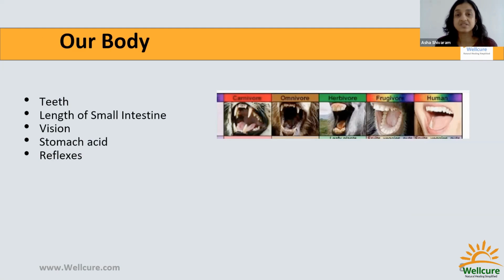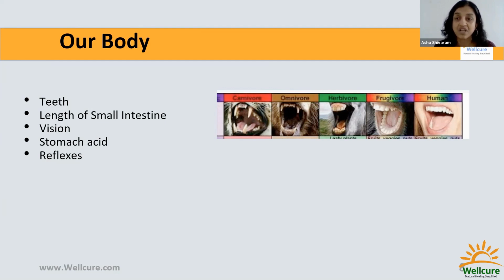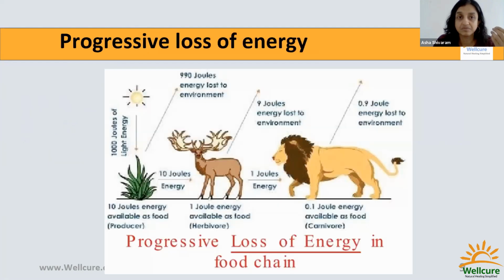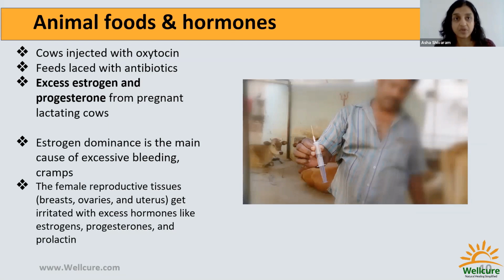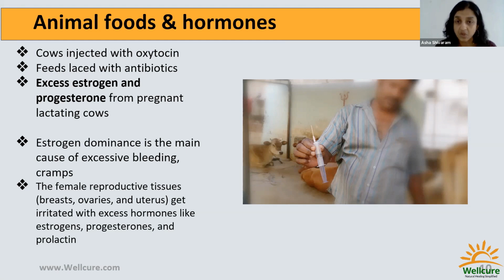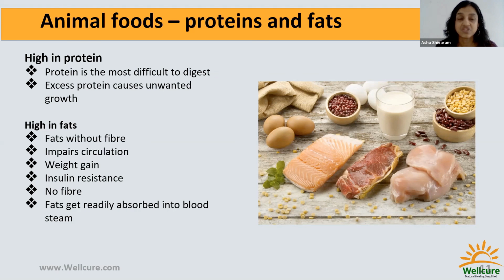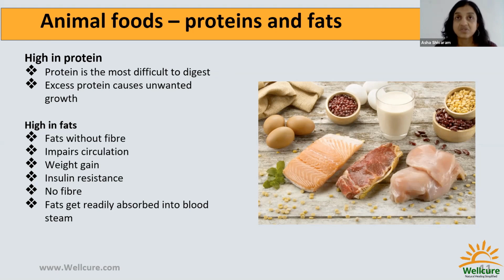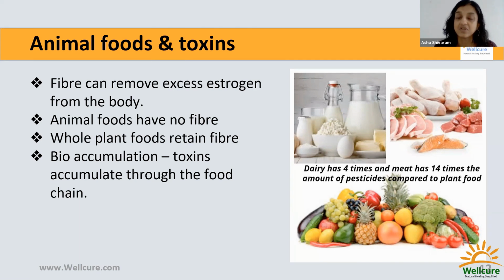PCOS Diet: Why Animal Foods Hurt & Plant-Based Nutrition Heals | Goodbye PCOS Naturally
Uncover how your diet impacts PCOS and why switching to a plant-based lifestyle can be a game-changer! In this video, based on Goodbye PCOS Naturally, Wellcure’s expert coaches discuss:

The negative impacts of animal-based foods on PCOS
How processed and dairy-rich diets contribute to hormonal imbalances
Why plant-based nutrition supports hormone regulation and reduces PCOS symptoms
Practical tips for transitioning to a plant-powered diet
Delicious plant-based food options to heal PCOS naturally
Say goodbye to the confusion about what to eat and take control of your health with the power of nutrition. A plant-based approach can help you achieve hormone balance, weight management, and better overall well-being.

📚 Join our transformative online course, “Goodbye PCOS Naturally,” for more guidance and practical solutions. Learn to heal with nature!

Wellcure provides you the best platform to - “Learn, Connect and Simplify your health naturally.”